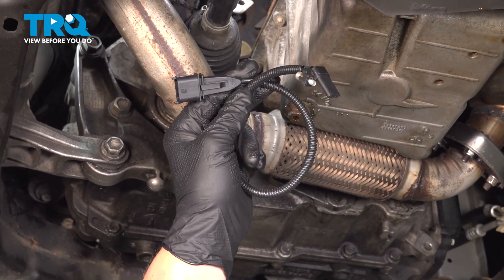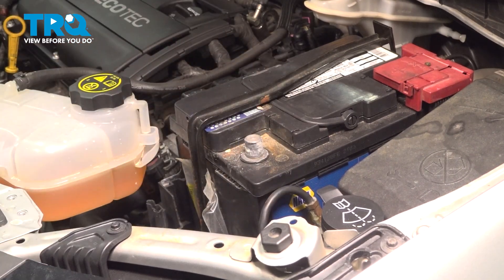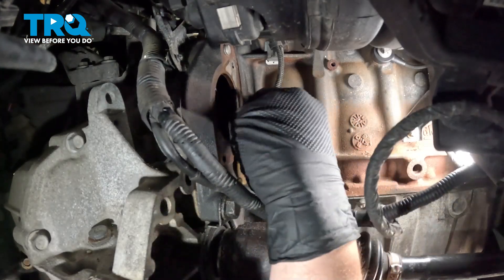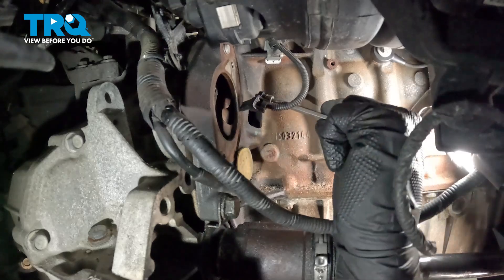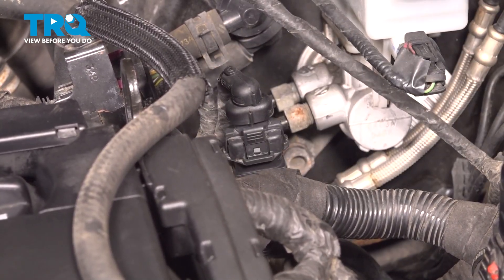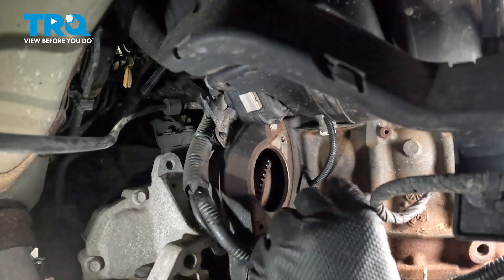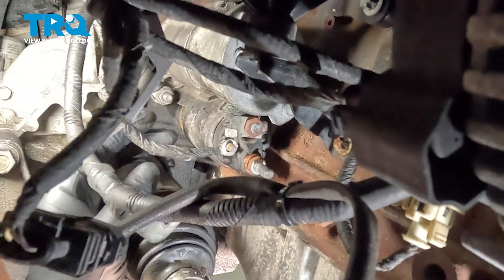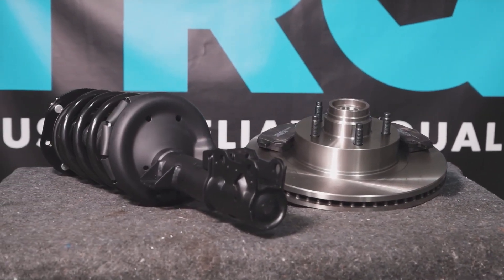How to Replace Crankshaft Position Sensor 2012-2020 Chevrolet Sonic 1.8L I4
This video shows you how to install a new crankshaft position sensor from TRQ on your 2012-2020 Chevrolet Sonic (1.8L L4). The crankshaft position sensor is an important component of any electronically controlled ignition system. The sensor provides the computer with data about the position of the crank shaft to properly adjust ignition timing. If the sensor in your vehicle is broken or malfunctioning, you may suffer poor performance, or get a check engine light.

2012 Chevrolet Sonic
2013 Chevrolet Sonic
2014 Chevrolet Sonic
2015 Chevrolet Sonic
2016 Chevrolet Sonic
2017 Chevrolet Sonic
2018 Chevrolet Sonic
2019 Chevrolet Sonic
2020 Chevrolet Sonic

• Safety Glasses
• 4mm Hex Wrench
• Magnet - Extendable
• Wheel Chocks